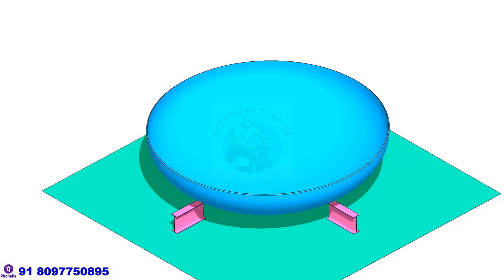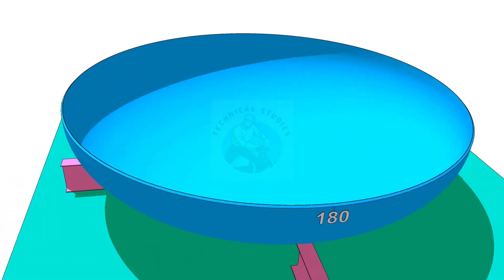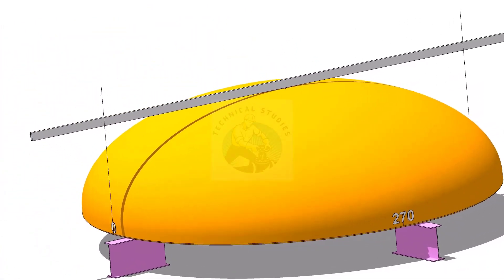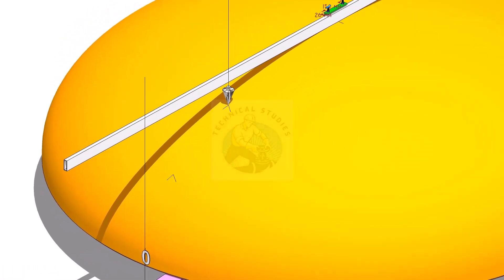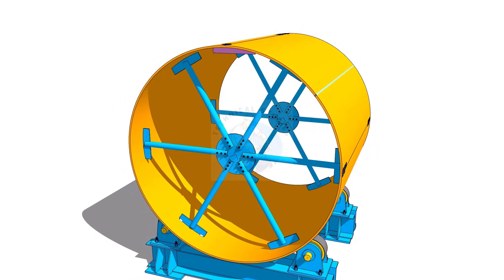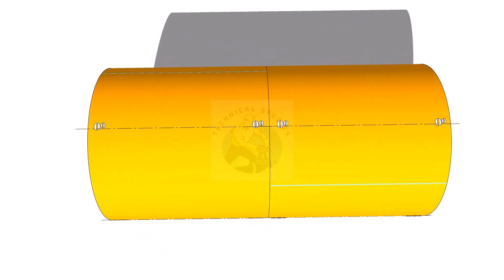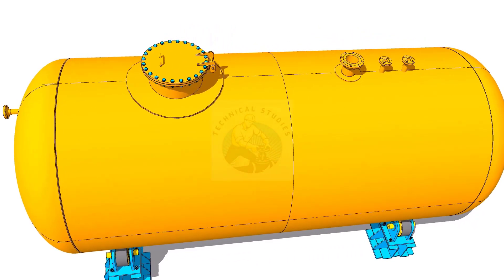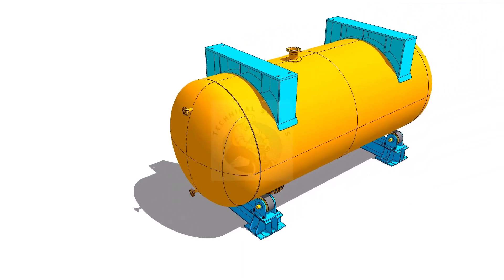How to fabricate a Pressure vessel. ASME Sec.VIII